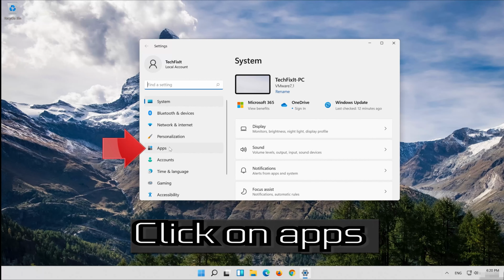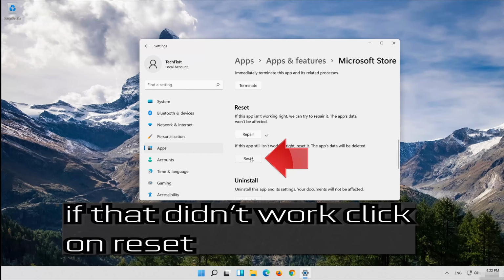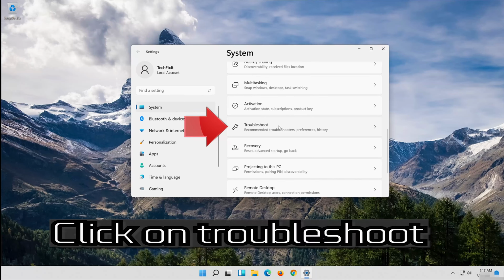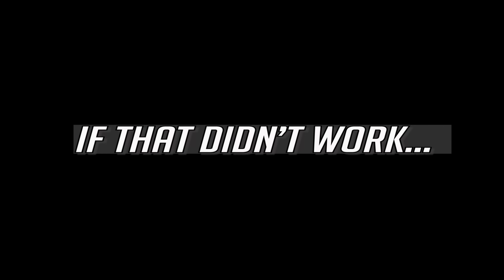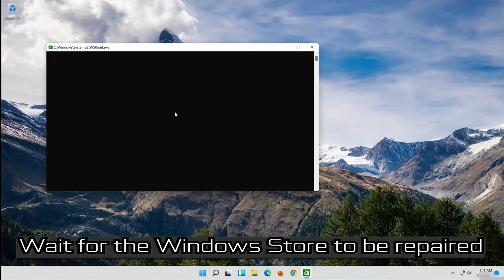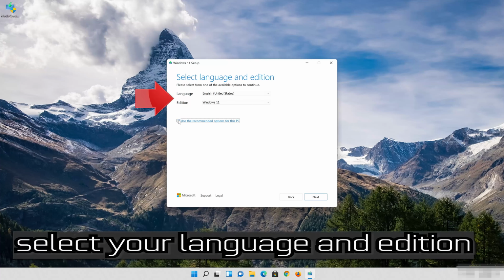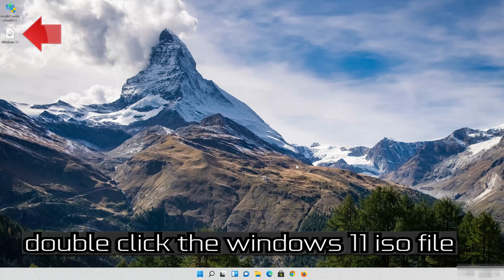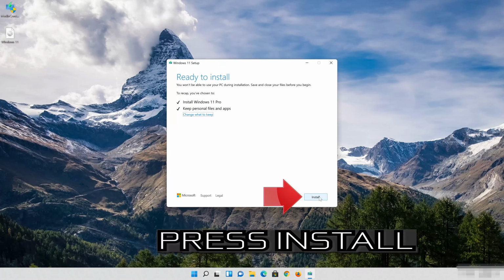Fix Microsoft Store Error 0x80070102 in Windows 11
How to Fix Microsoft Store Error Code 0x80070102.  Fix Can't install apps/games from Microsoft Store Error Code 0x80070102 On Windows 11